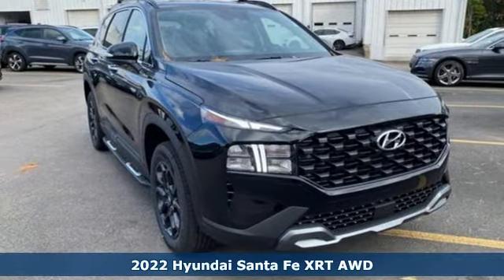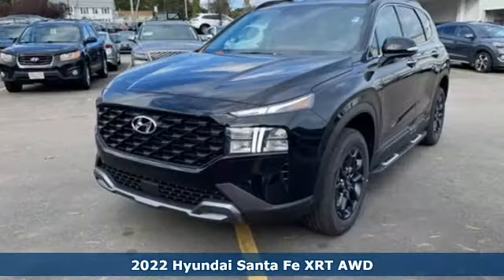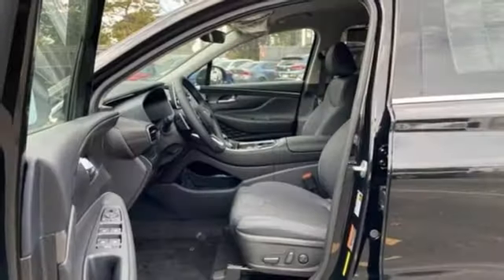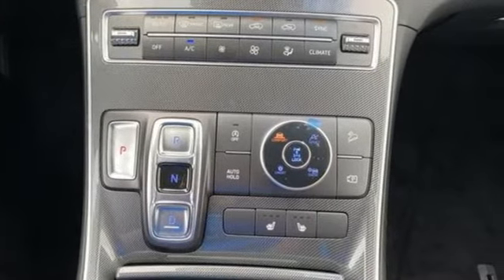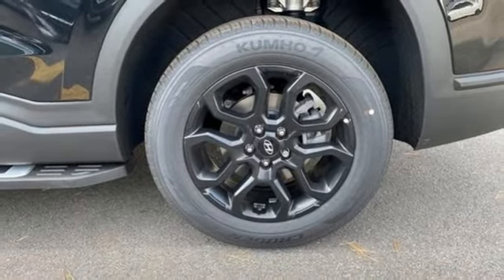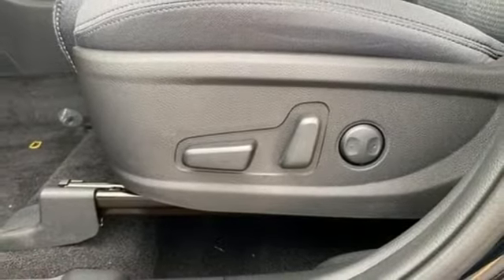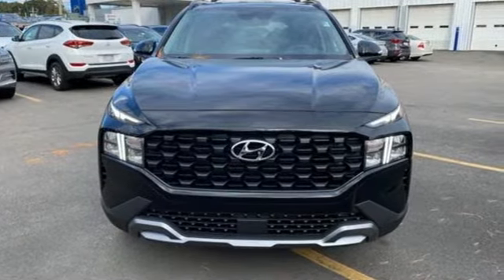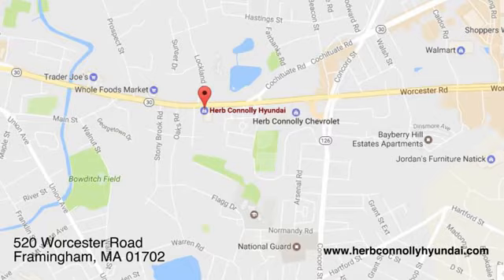New 2022 Hyundai Santa Fe Framingham, MA #385649 - SOLD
Year: 2022
Make: Hyundai
Model: Santa Fe
Trim: XRT
Engine: 4 Cylinder Engine
Transmission: 8-Speed Automatic with SHIFTRONIC
Color: Twilight Black
Interior: Black
Stock #: 385649
VIN: 5NMS6DAJ7NH385649

Address:
520 Worcester Rd - Rte 9 East